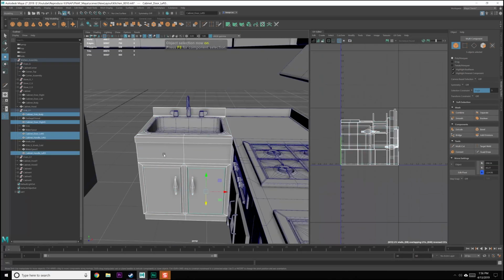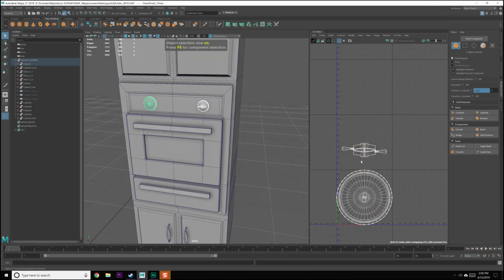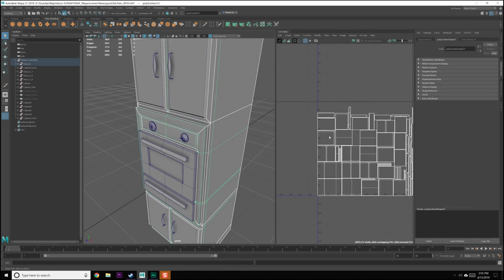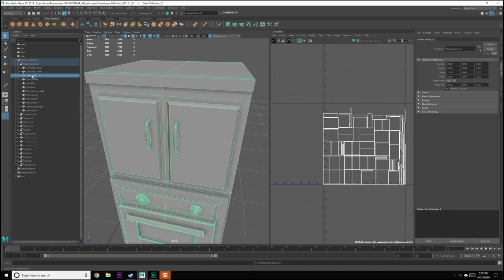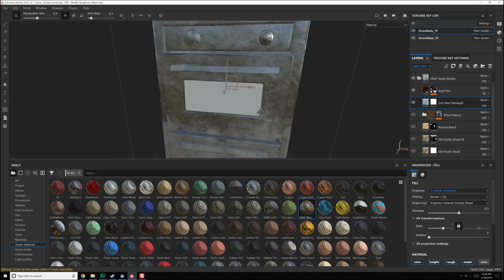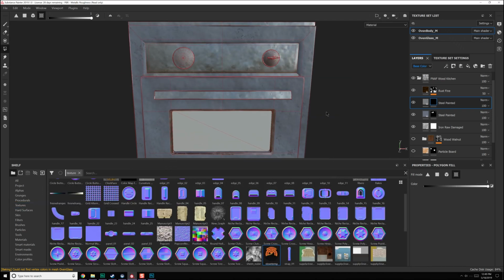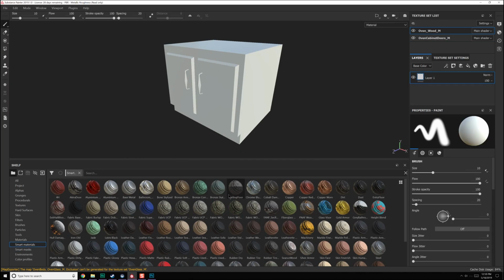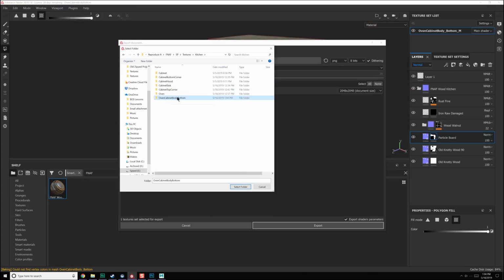FNAF VR in Unity - 191 - Kitchen Time Lapse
In the never-ending saga that is making a FNAF game in Unity for the HTC VIVE (episode 191) I do the smart thing and time lapse the development of the kitchen assets as they are edited in Maya LT for UVs and then exported to Substance Painter for texturing before finally importing into the Unity Engine for final material setup.

Do you enjoy the time lapse more than individual episodes showing everything? Gets to the point faster? Let me know below. Like if you want things to be accelerated as time lapses in future episodes.